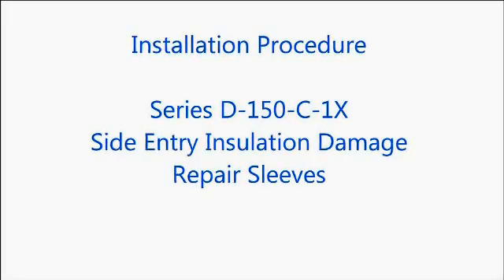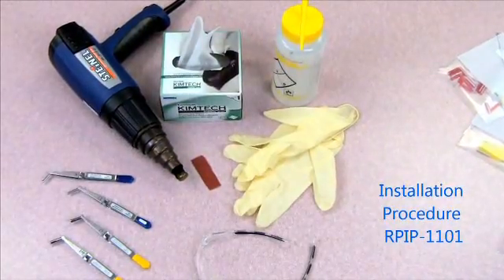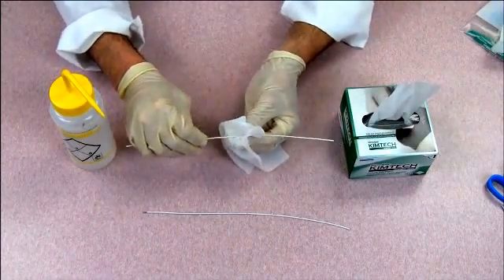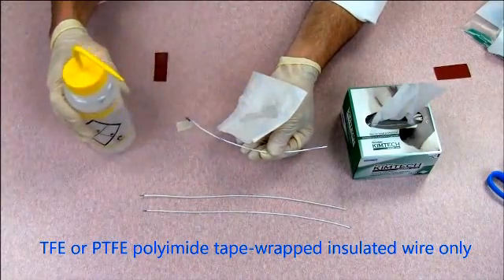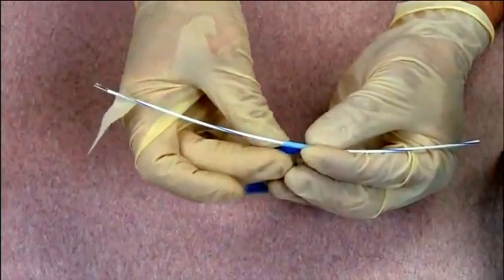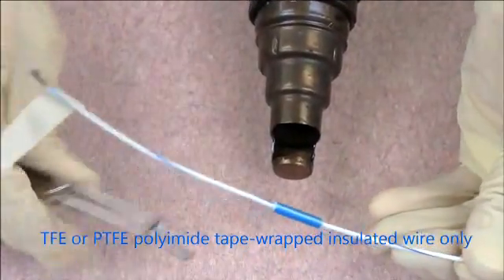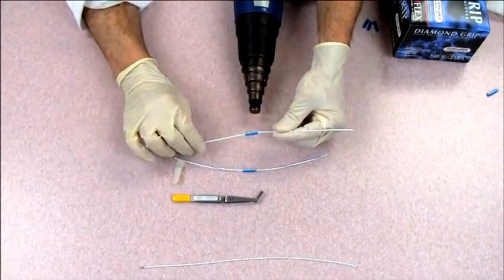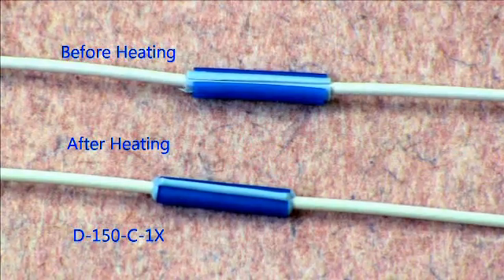TE Connectivity C-Wrap Side Entry Repair Sleeves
TE Connectivity's C-Wrap side repair sleeve is a side-entry sleeve designed to permanently repair and seal a damaged wire jacket that is either chafed or has a radial crack or cut on the insulation.